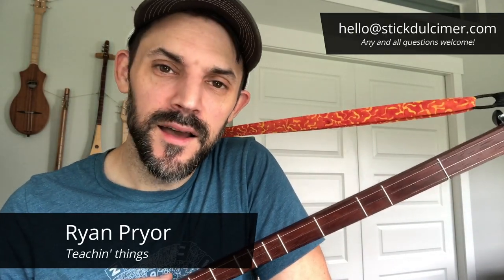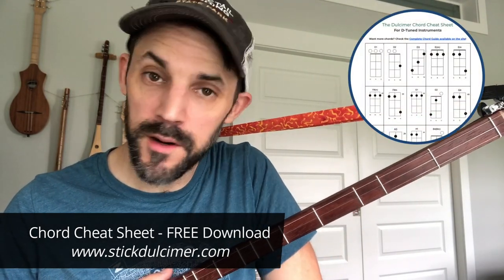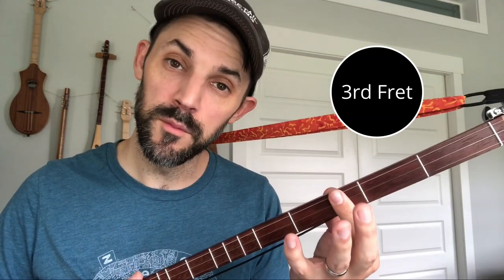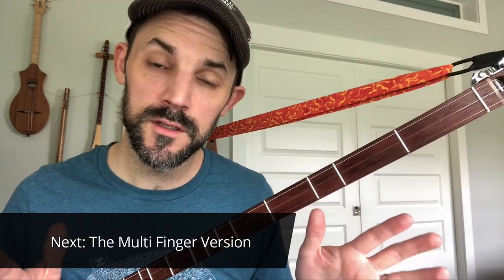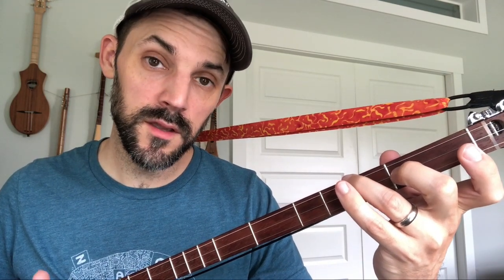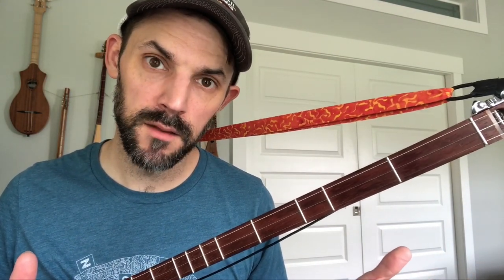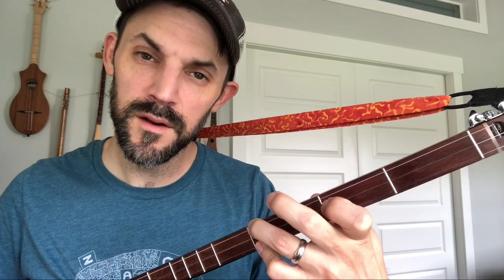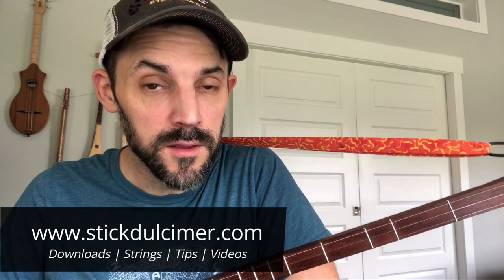LEARN - "Hallelujah" - Stick Dulcimer Guitar (D Strumstick / Seagull Merlin... actually D#)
It’s 2024 — The “Model 1 River Dulcimer Guitar” is launching this year!  🥳
JOIN THE WAITLIST to Learn More and get your place in line.

**NOTE** -- I accidentally recorded this in D#, not D [smacks forehead 🤪] , so if you try to play along it'll be all wonky.  Do as I say, not as I do, and check your instrument is in tune before recording videos, kids!

Click the link to have access to FREE song guides and cheat sheets 👉🏽

I’ve had great feedback from my ‘Chord Cheat Sheet’.
People seem to find it really useful, so I recommend making the most of that

The song ‘Hallelujah’ was written and composed by the singer-songwriter Leonard Cohen who said it took him at least four years and multiple verse variations to be completed. More commonly known as the popular version sung by Jeff Buckley in 1994 with slight adaptations to the original Cohen version.

This song is made up of five chords that you could EASILY switch out for one-finger variations. It’s beginner-friendly and my humble opinion will always be a timeless classic…

KEY MOMENTS.
Chords Overview -- 0:46
Chord Sheet -- 1:04
1-Finger Version -- 1:39
Multi-Finger -- 3:28
Summary -- 6:21

SOCIAL LINKS.